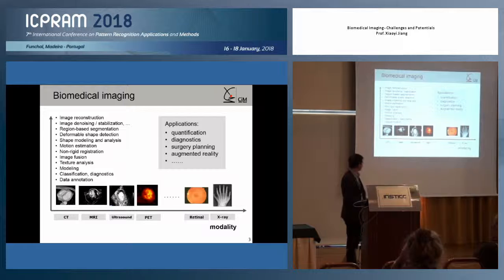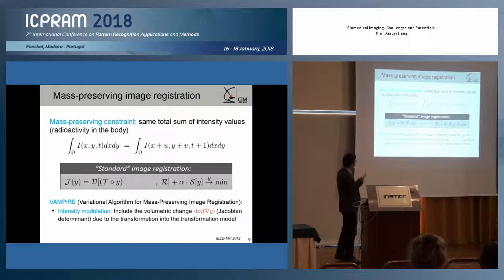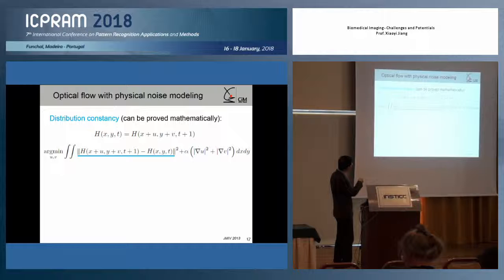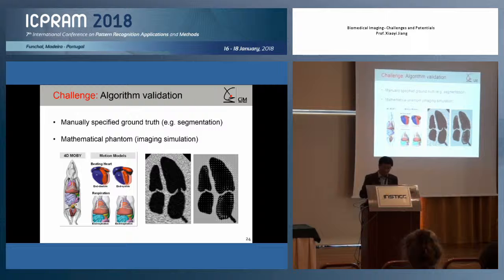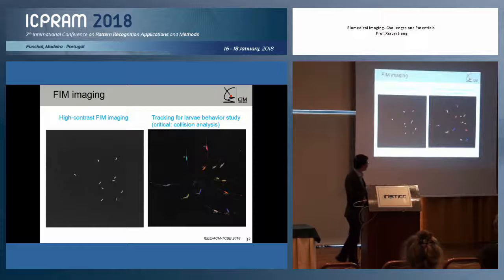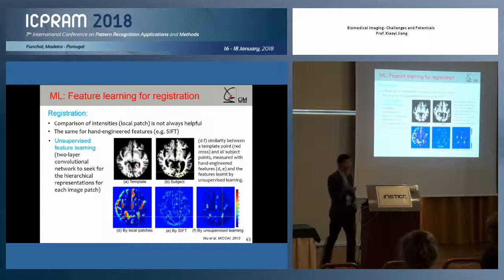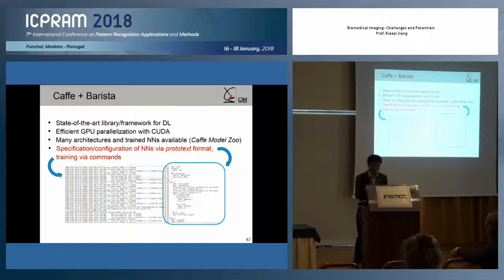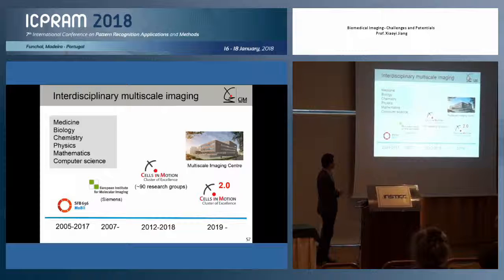Biomedical Imaging-Challenges and Potentials-Hình ảnh trong y tế với những thách thức và tiềm năng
Title: Biomedical Imaging - Challenges and Potentials

Keynote Lecturer: Xiaoyi Jiang
Presented on: 18/01/2018, Funchal, Madeira, Portugal

Abstract: Imaging has become an indispensable tool in biology and medicine for both basic research and clinical practice. The specific image characteristics and problems in these fields have motivated researchers to develop novel concepts and algorithms. This talk emphasizes the fundamental research view of biomedical imaging and discusses a number of related challenges, concepts, and algorithms. In addition to the traditional computer vision approaches, another focus will be given to machine learning based approaches. In particular, Barista (an open-source graphical high-level interface for the Caffe deep learning framework) and its application to biomedical imaging will be presented. Besides the information processing view the imposing development in biomedical imaging also provides a driving force for life sciences from a Galisonian perspective.
Hãy sub(đăng ký ) kênh để ủng hộ tác giả nhé !